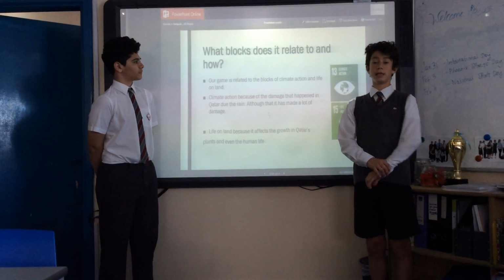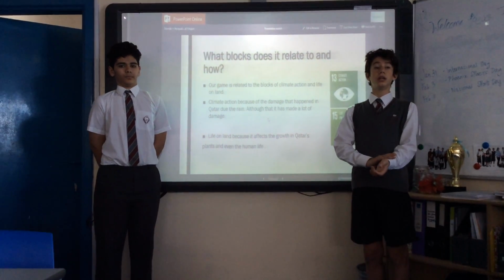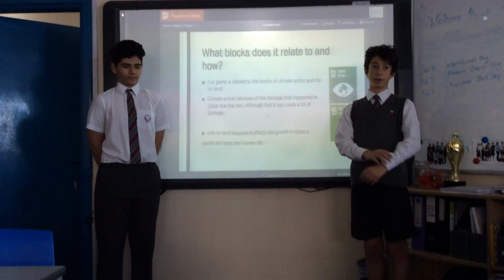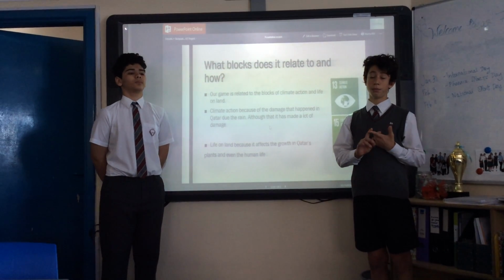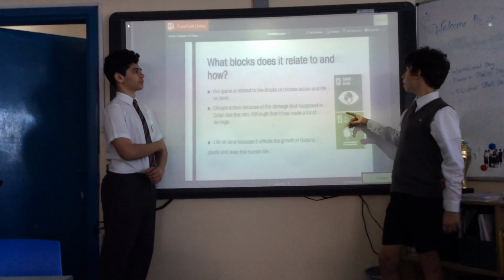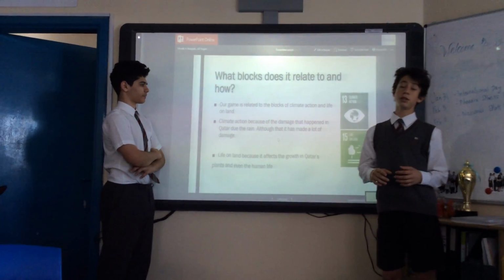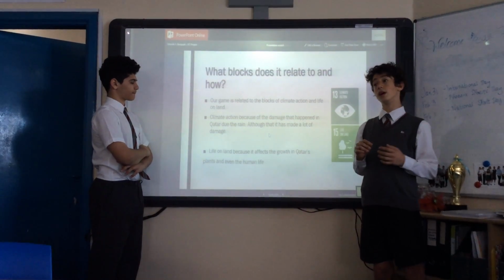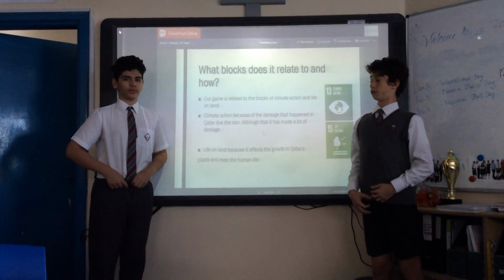Scratch Competition Group 2 Game Rain Catcher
Taymour and Iacopo talking about their Scratch game entry for QNSCC 2019